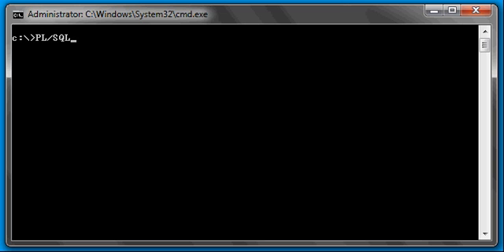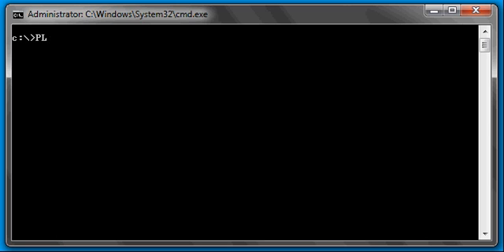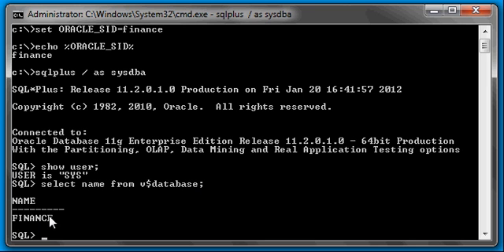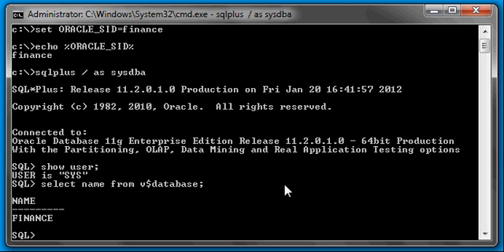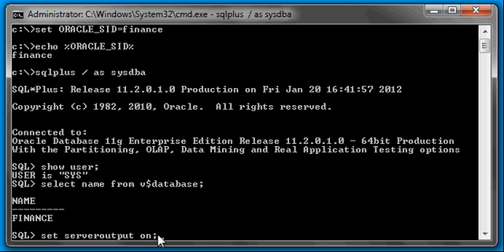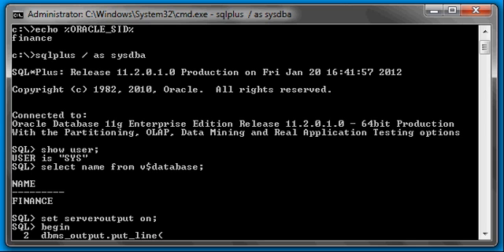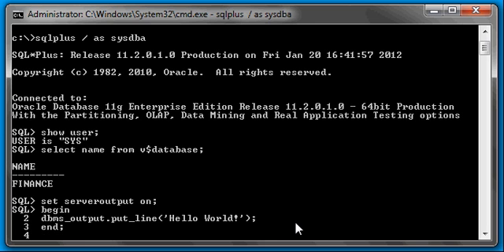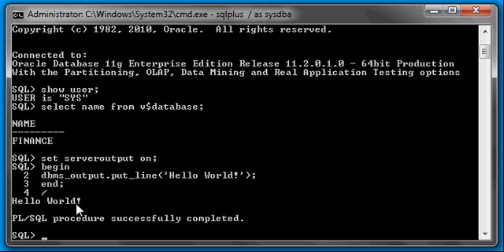Oracle DBA Justin - PL/SQL # 1: How to display output in a PL/SQL program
How to display output in a PL/SQL program